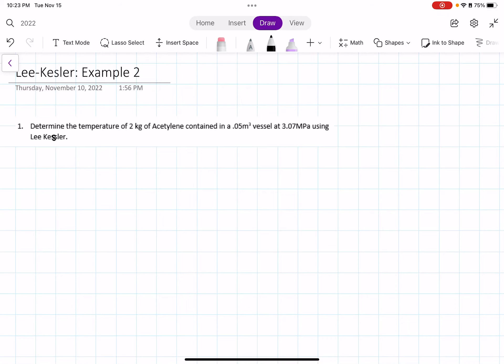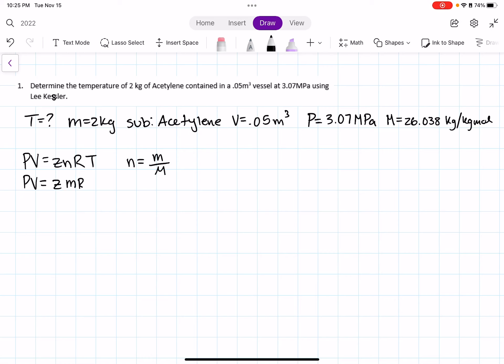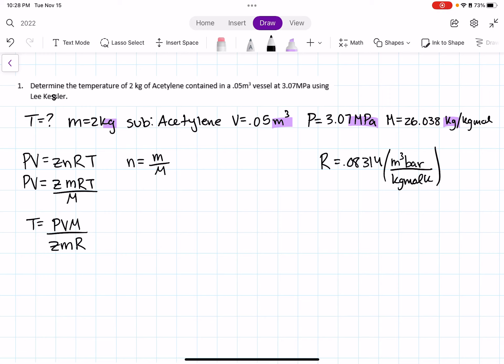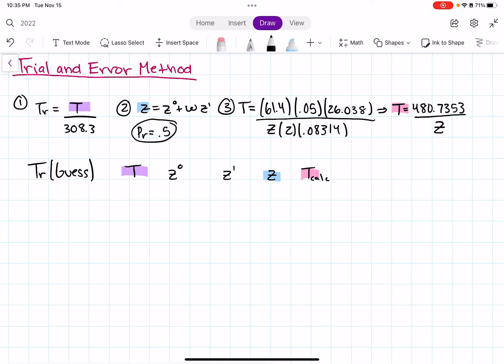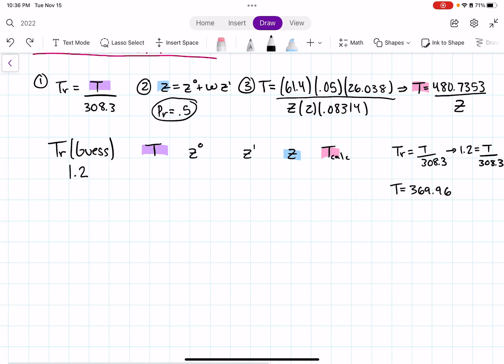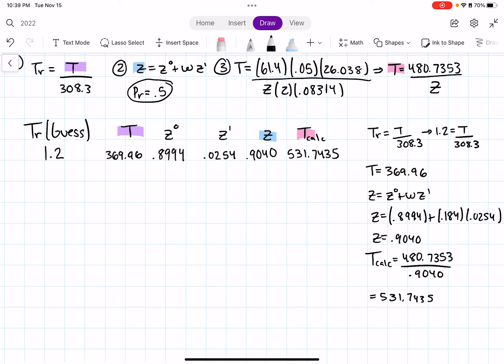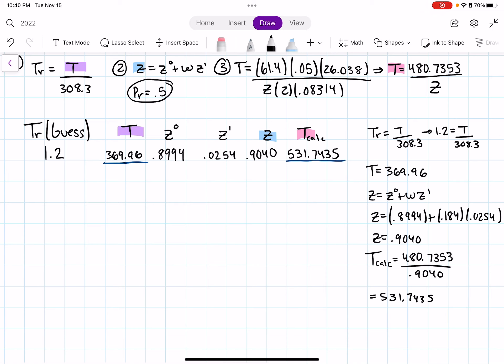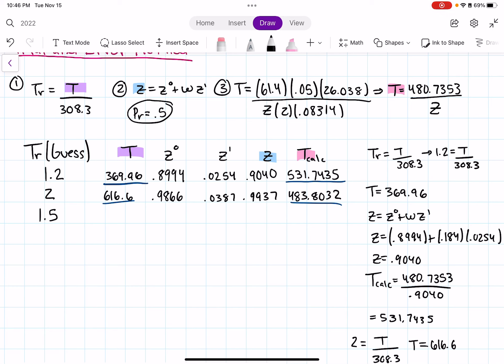Lee-Kesler EOS: Example 2 (Trial and Error Method)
Determine the temperature of 2kg of Acetylene contained in .05m3 vessel at 3.07MPa using Lee-Kesler Equation of State.

In the video I said “grams per kilogram mole” I meant “grams per gram mole”when I was was talking about the molar mass.

In this video you will learn how to solve for temperature using the trial and error method.